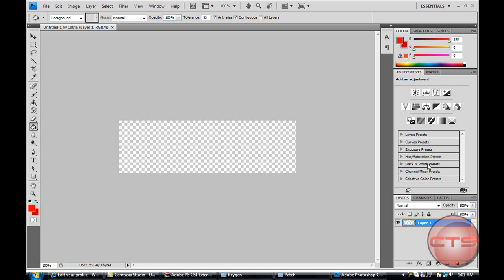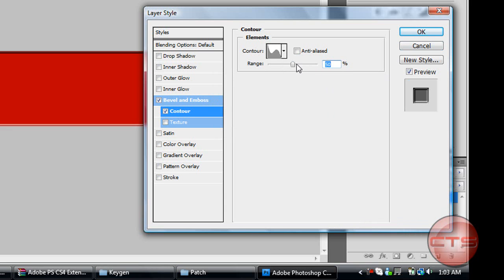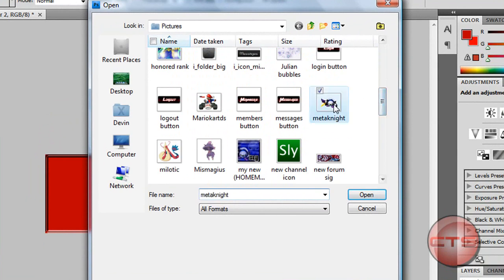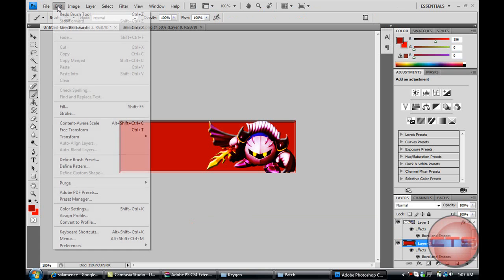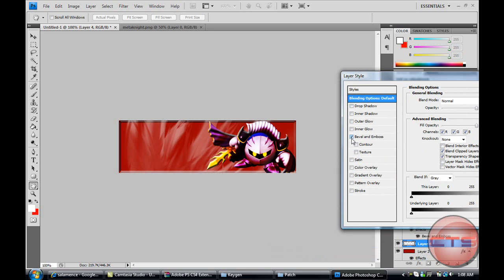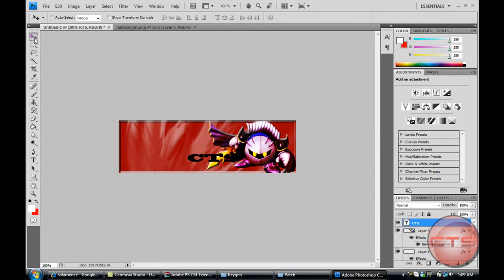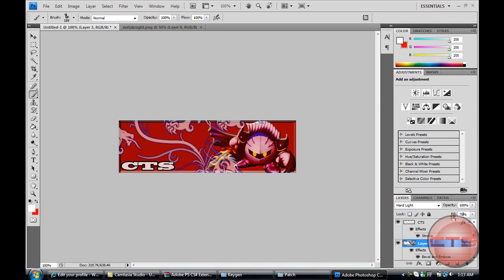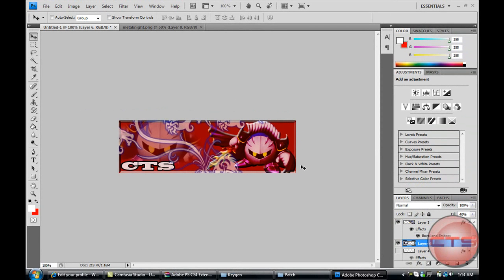How to make a Forum Signature in Adobe Photoshop CS4/CS3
Sorry about the lack of vids i've just been really busy but this is how to make a pretty awesome forum signature in adobe photoshop CS4 or any other version (i think)

if you have a tutorial you want to see then send me a msg if i can make it then i will :)